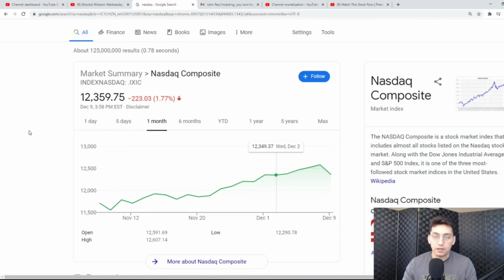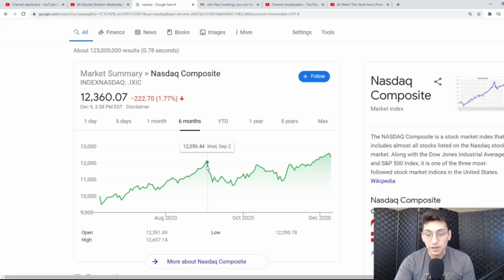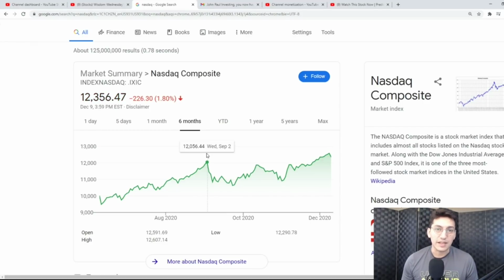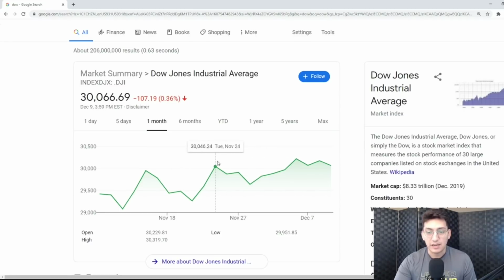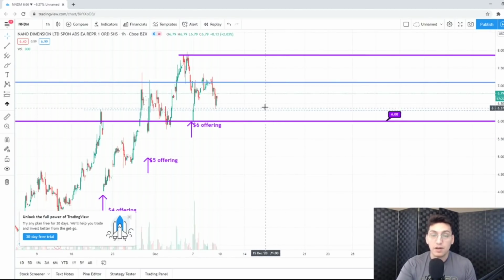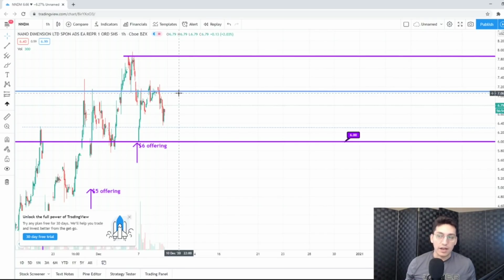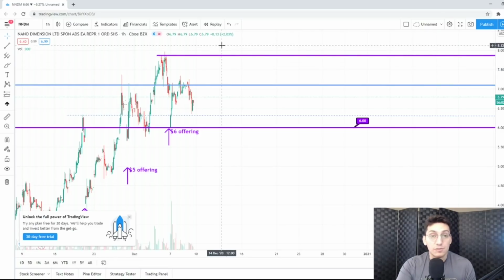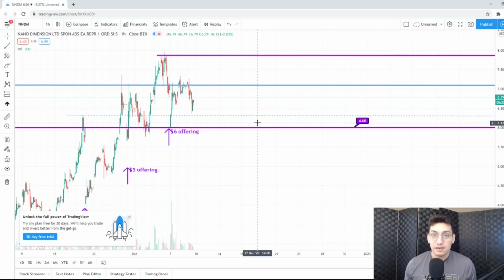The Markets are RED & NNDM dips lower | What changed???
Well it's no surprise that stocks can't go up forever. This is yet another healthy pullback in the markets. Maybe we will see this going for a couple days but who knows. All I know is the CHEAPER a great company is the less risky it becomes. Buying the dip.

💸FREE WEBULL Stocks (Deposit $1000 for 2, $100 stocks)

📖The Essays of Warren Buffet
📖The Intelligent Investor

Affordable Mic

HD 1080p Logitech webcam